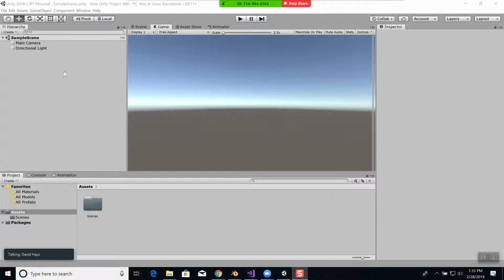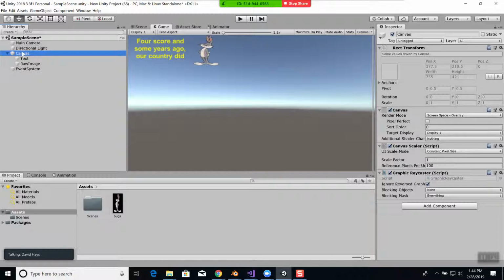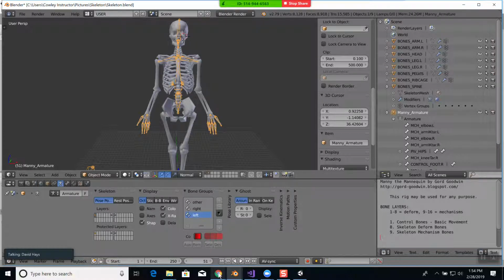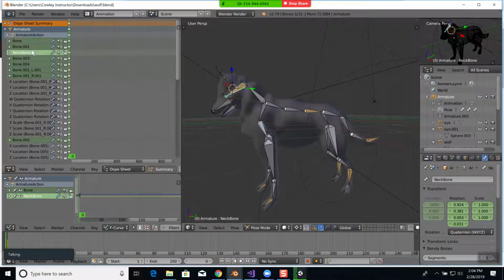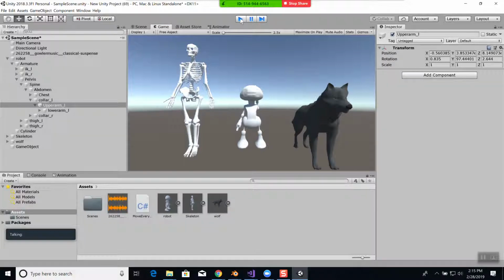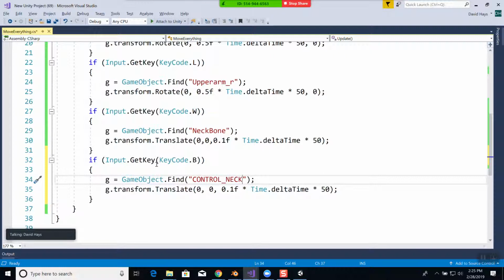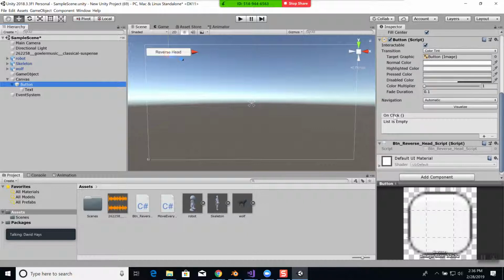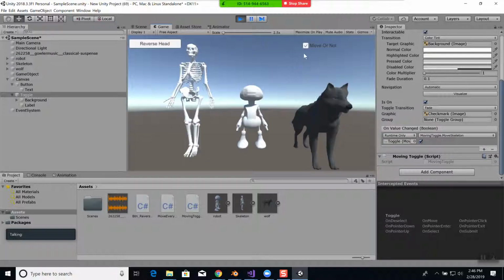Virtual Reality Programming - Class Session - 2/28/2019